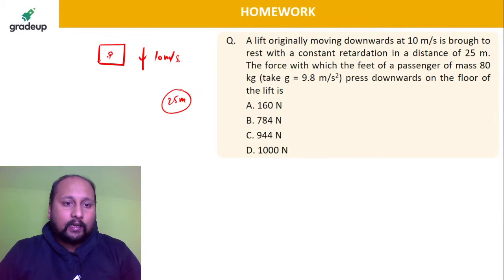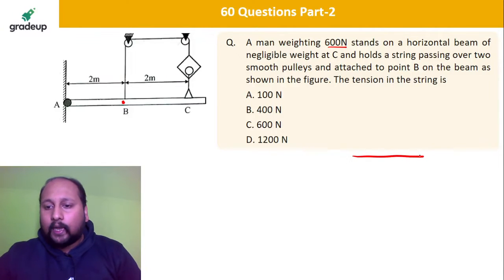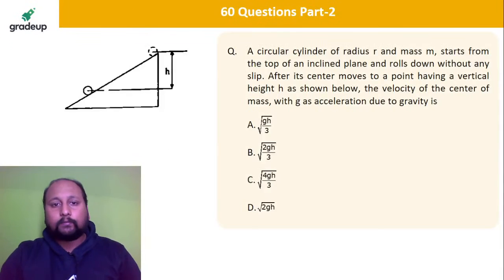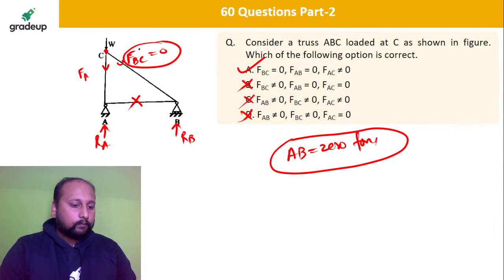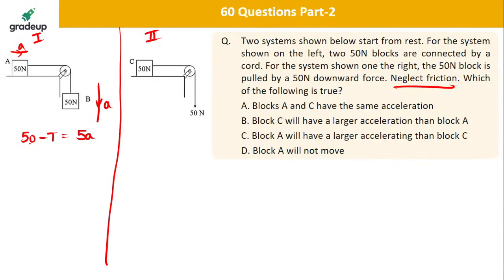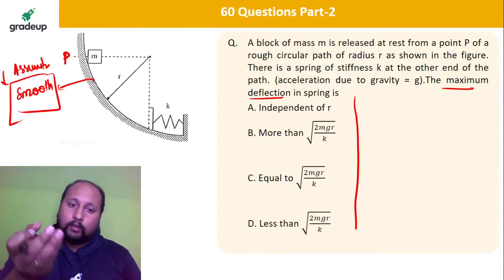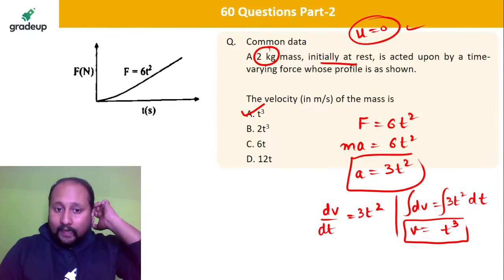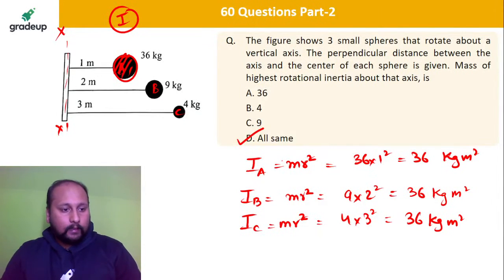Engineering Mechanics | 60 Questions | Part 2 | GATE ME 2021 | By Sooraj Sir | Gradeup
In today's Live Class on Engineering Mechanics in 60 Questions, for ESE and GATE 2021, Sooraj Sir, will cover all the important topics and solve some very important practice questions. Watch the class to clear your concepts on the topic Engineering Mechanics.